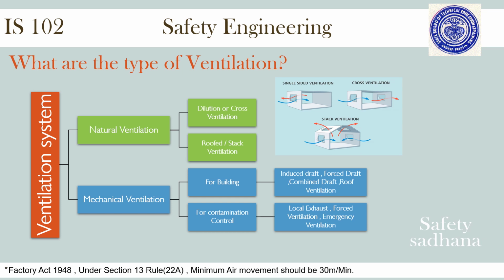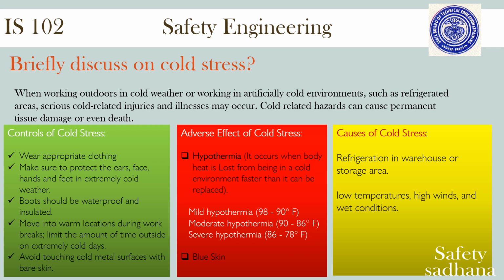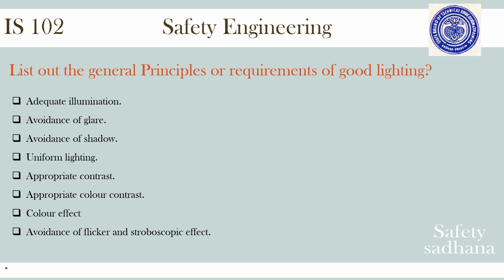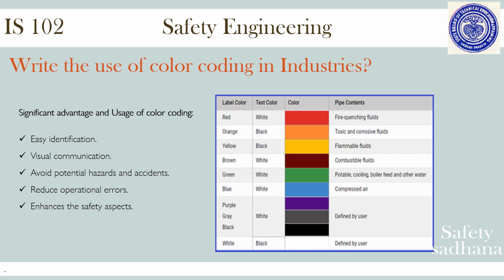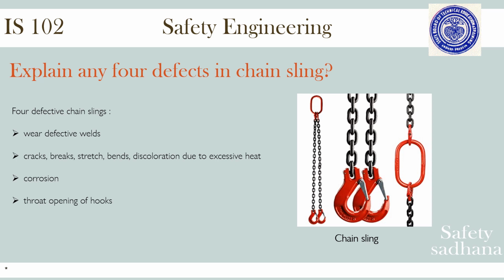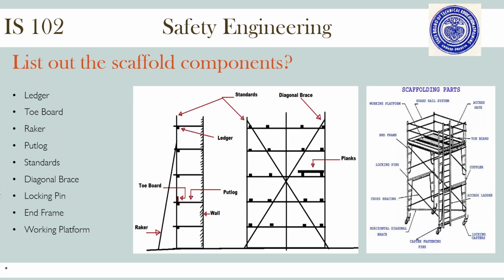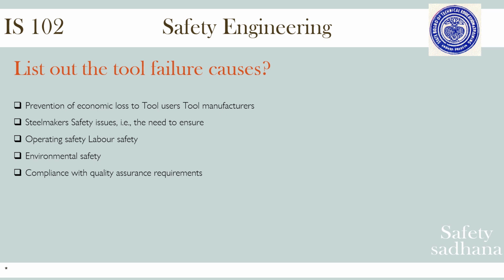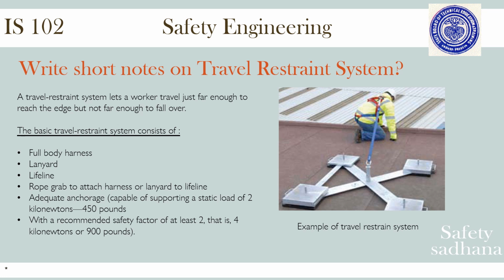IS-102 Short question and answer | Safety Engineering-I | SBTET Industrial Safety | Part I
Introducing you to very comprehensive, simple to understand and detailed answers to the most important and previously asked question for the State Board of Technical Education and Training (SBTET) Government of Andhra Pradesh in Industrial Safety Diploma.

The topics covered in the videos are,
1-Ventilation.
2-Heat stress.
3-Cold stress.
4-Illumination and Industrial Lighting.
5-Housekeeping and plant design.
6-Noise and Electrical hazard.

For any information or help or complain reach out to our official mail,